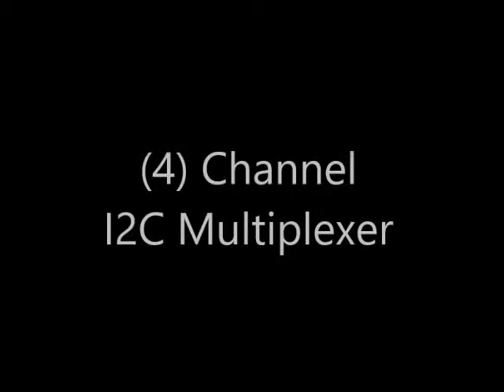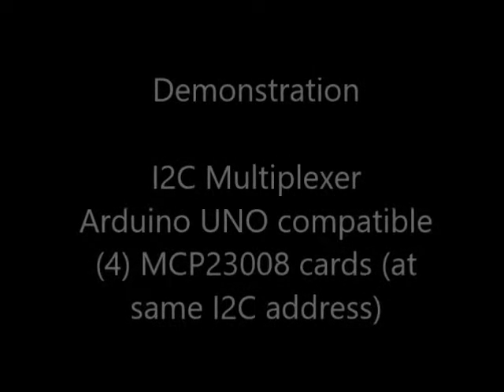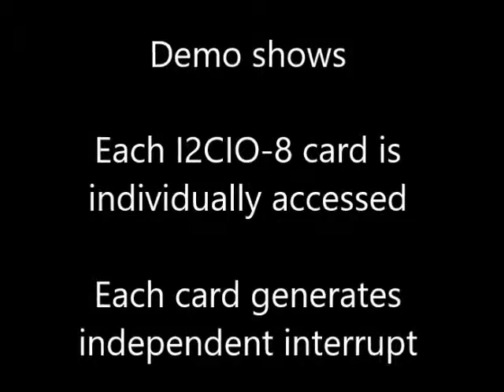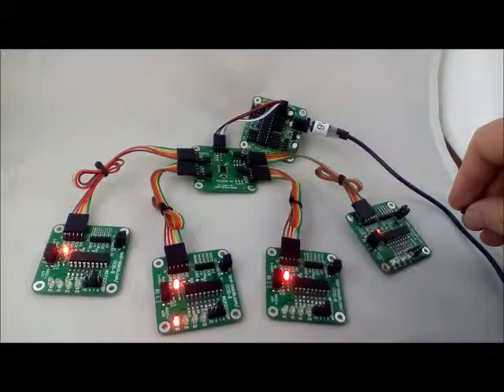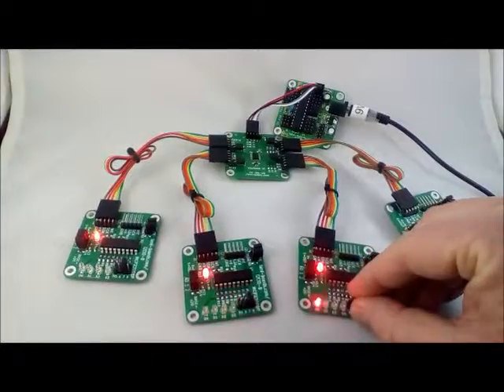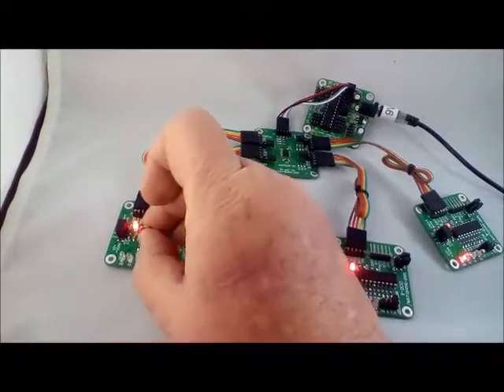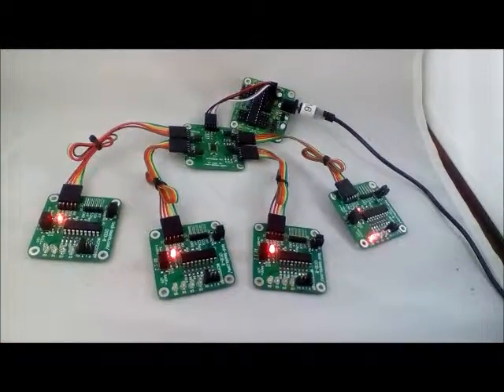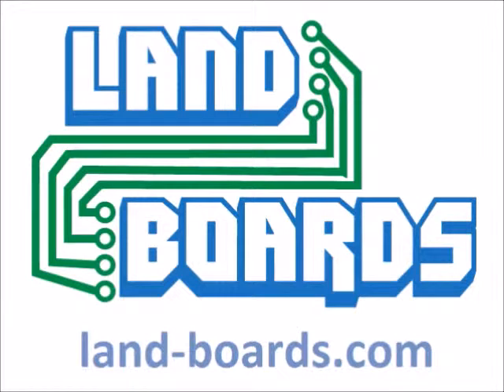Land Boards - I2C RPT 01 - I2C Multiplexer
Four channel I2C Multiplexer